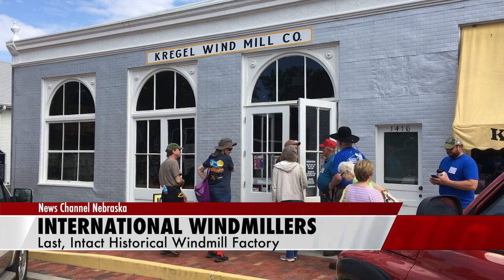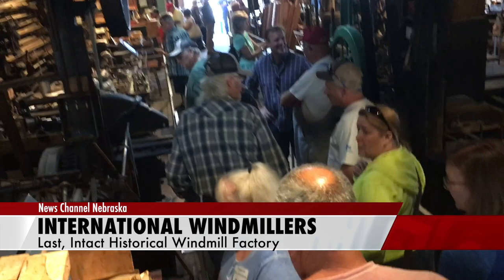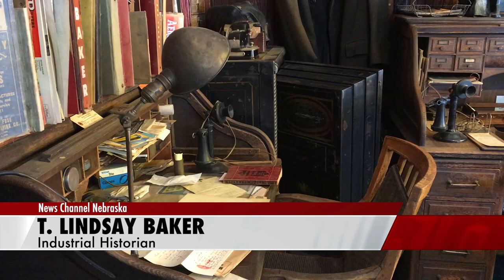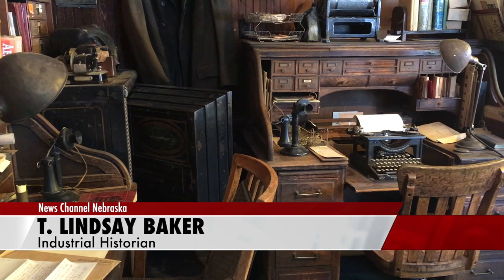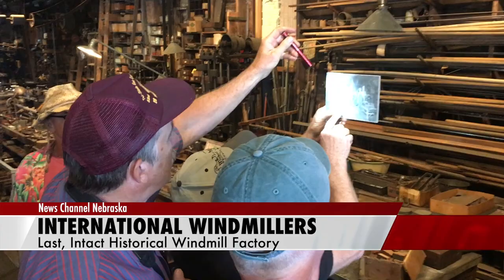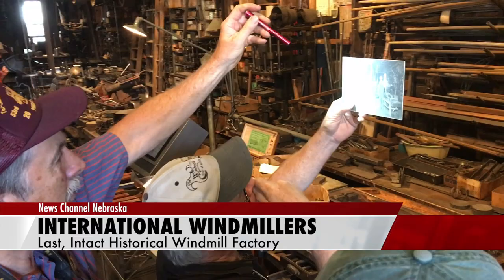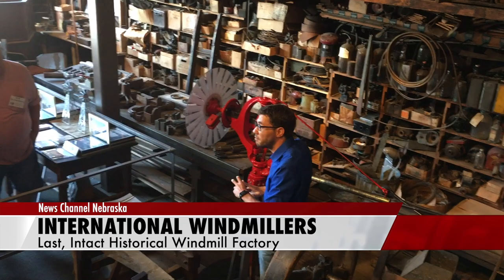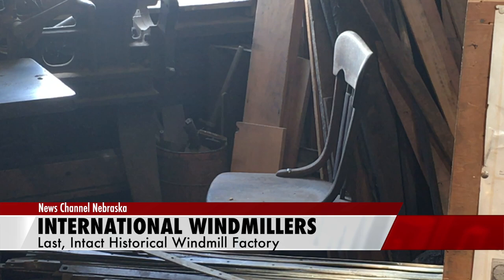Windmillers At Kregel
Read the article: insert link to article